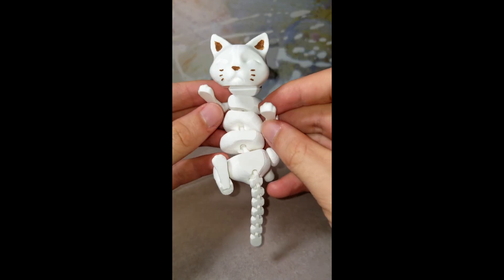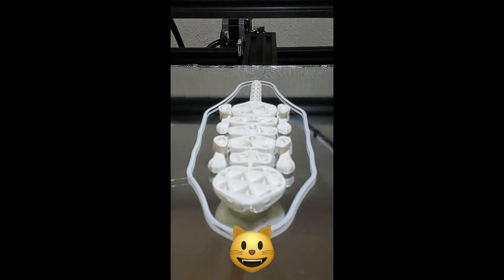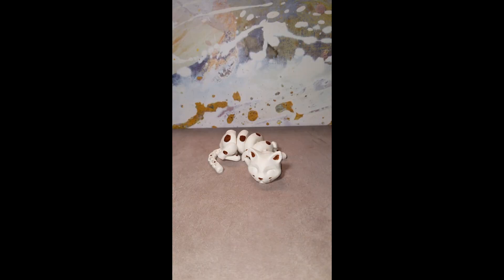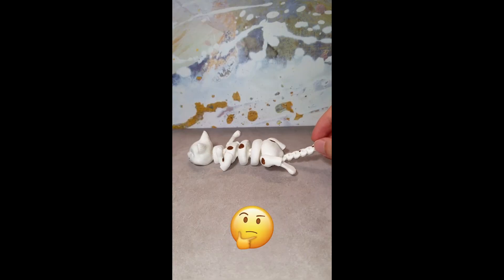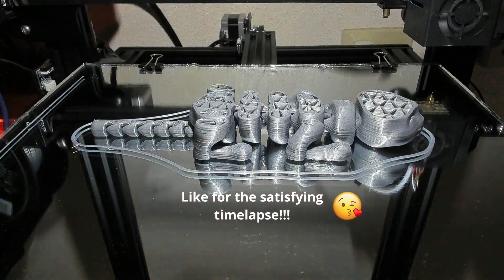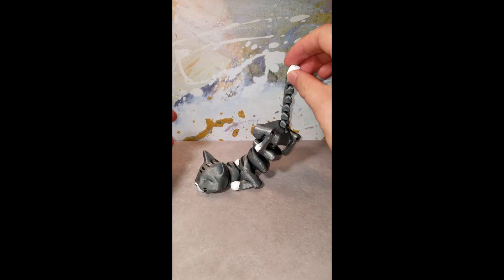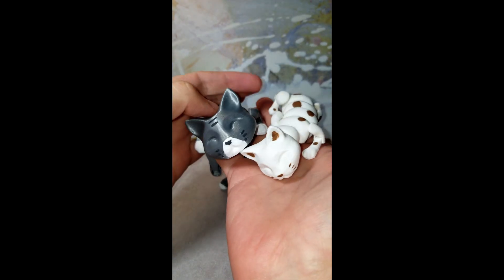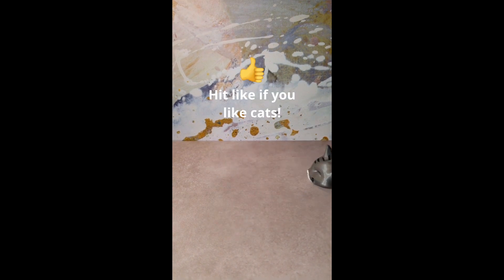3D Printed Adorable Flexi Cat 🐈🐈🐈 (EVEN HAS A FRIEND!)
Hello again my beautiful followers! In today’s video we are looking at a 3D Printed Flexi Cat! We have two different cats, both beautiful in their own little ways :)

3D printing is a technique of creating a physical thing from a three-dimensional digital model by depositing numerous thin layers of a material. 3D printing is a technology that stimulates and drives innovation by allowing for unparalleled design freedom while also reducing prohibitive costs and lead times. 3D printing has evolved from an industrial development and manufacturing process in recent years, as the technology has grown more affordable to small businesses and even individuals.